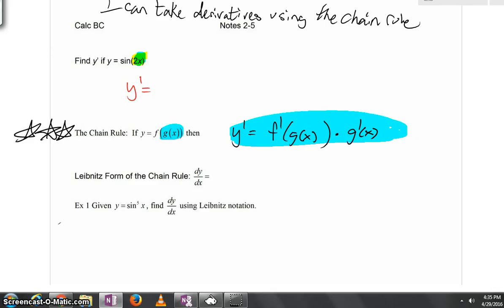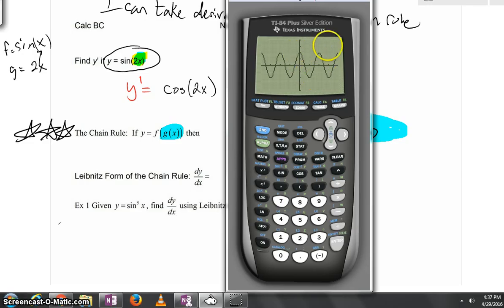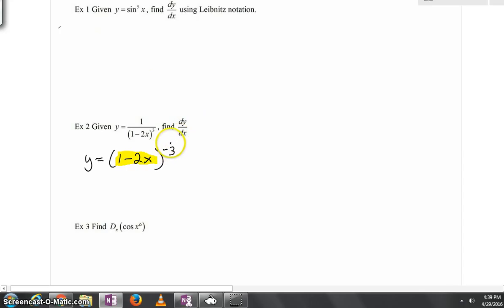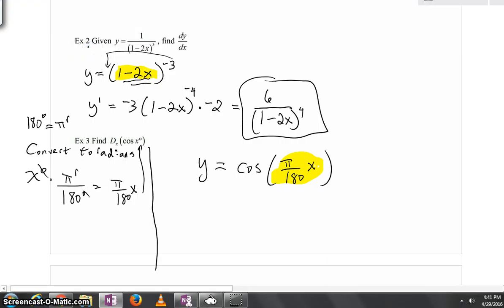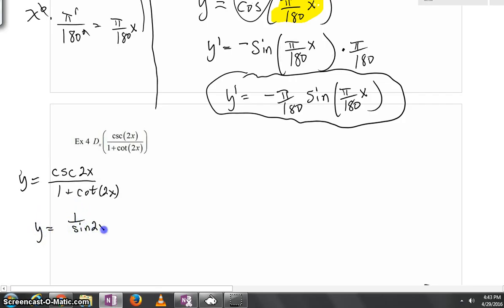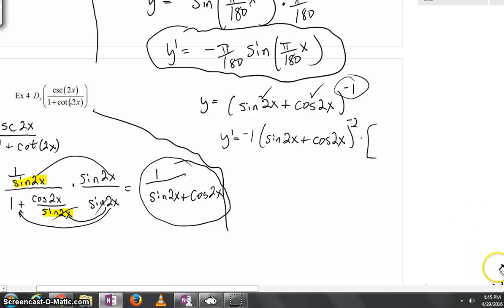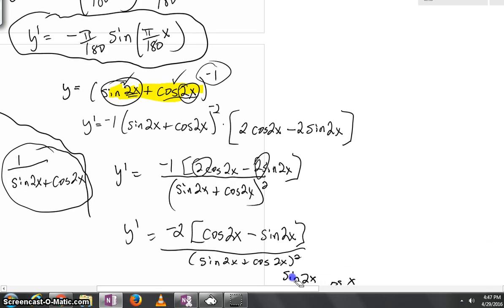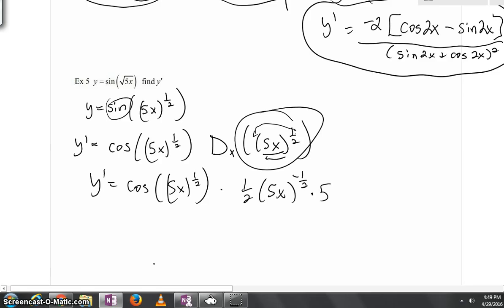2 5AMA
Chain Rule